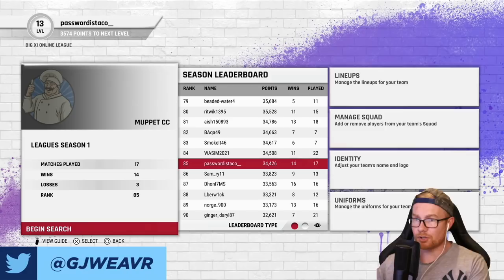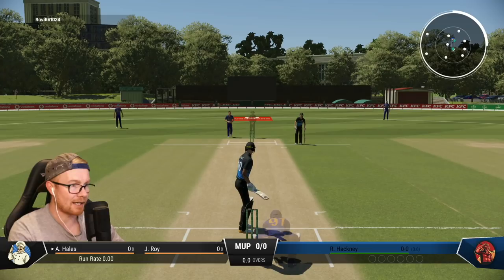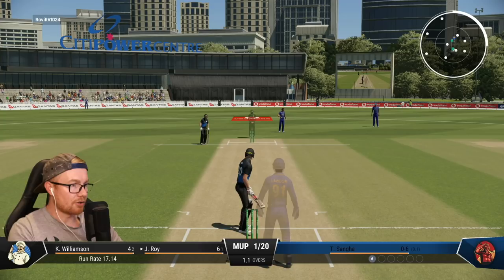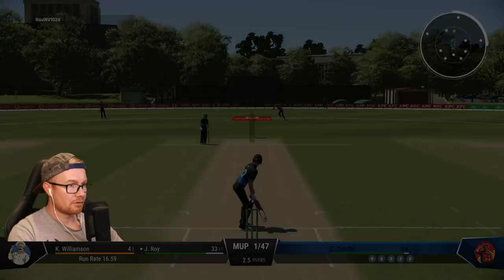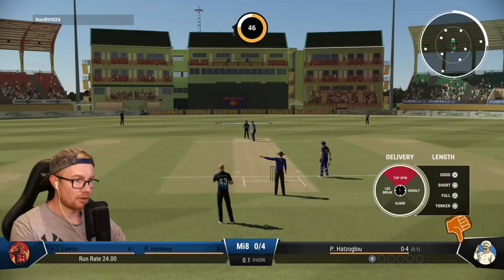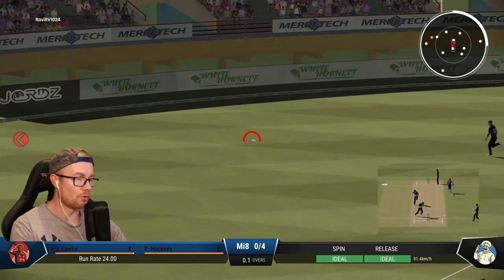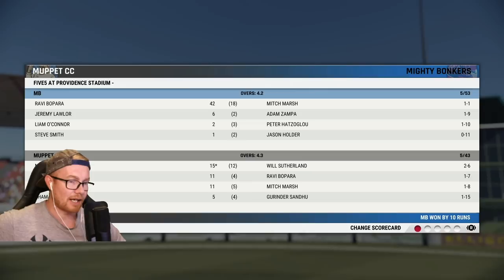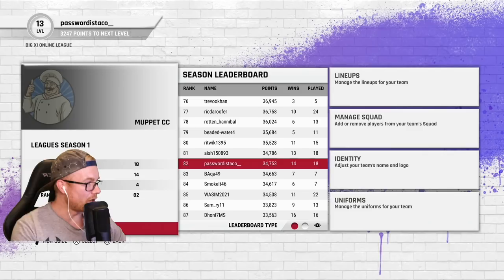CRICKET 22 | BIG XI ONLINE LEAGUE #5 | Freeze Drama!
Hey team, and welcome to the fifth episode of this Big XI online league series. Today, we play someone who gets a lucky break and froths the legside. Enjoy! xo

Special thanks to the Elite Scenes members: Elliot Tapai, Josh Cook, Edstar, DanMeister94, Rob, Tony Moore, RichieRich 89 and Luke Kelly!

Huge thanks to the Marvellous Scenes members: Mythical_Flare, William Kale, Kratzy76au, & Joshua Mathewson!